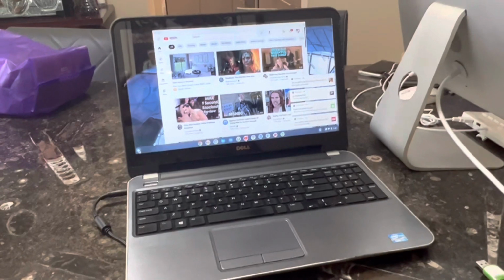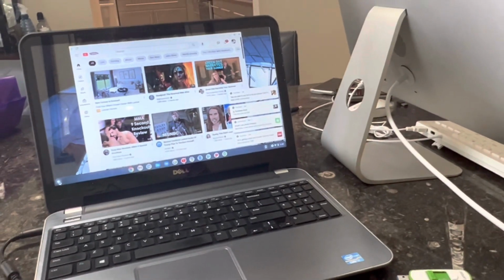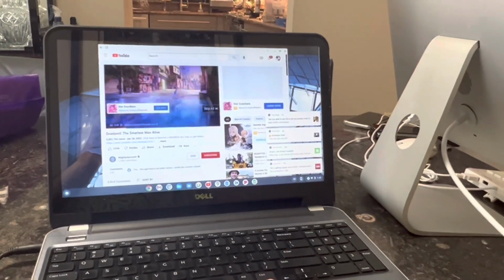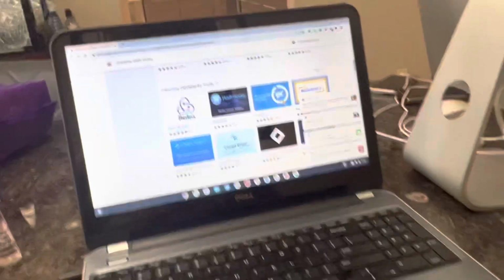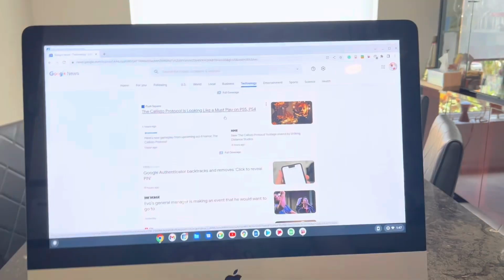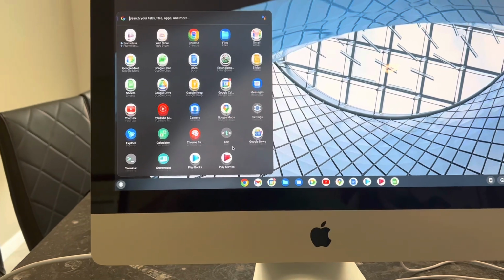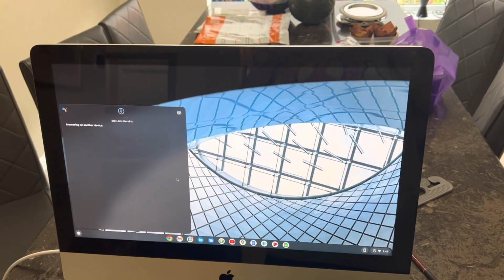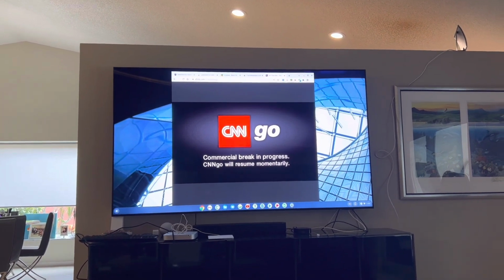Running Google Chrome OS Flex on old PCs and Macs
Jason installs Google Chrome OS Flex on 3 old computers including two Macs that are over 10 years old